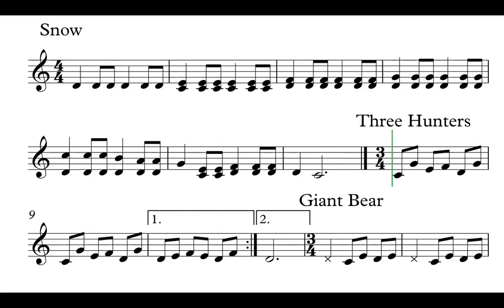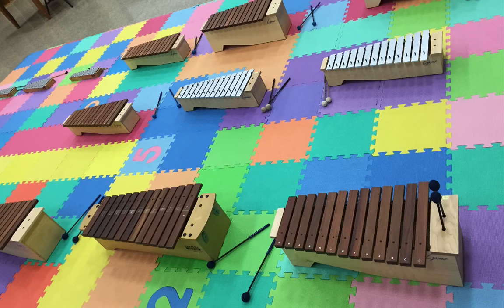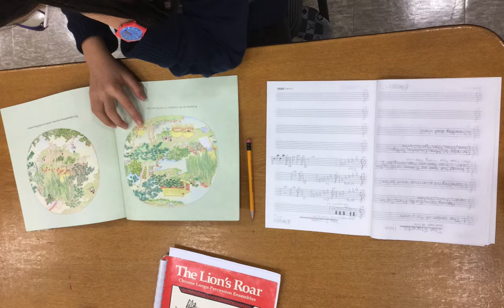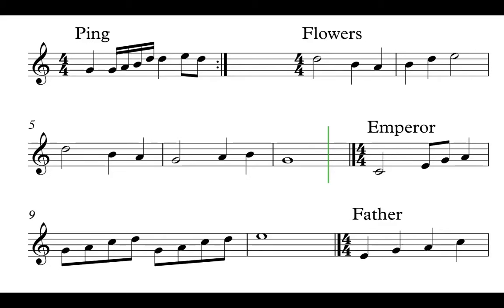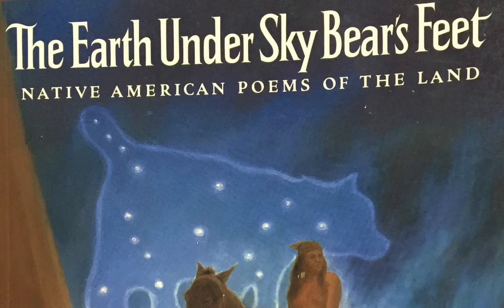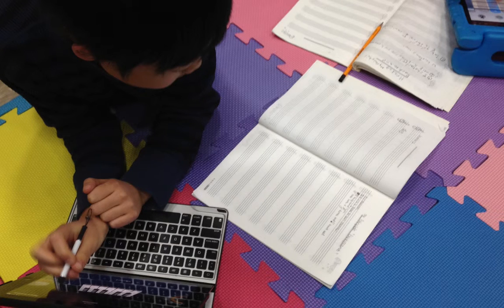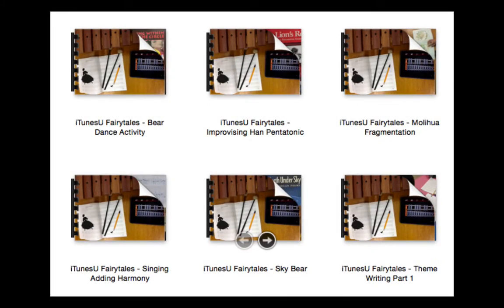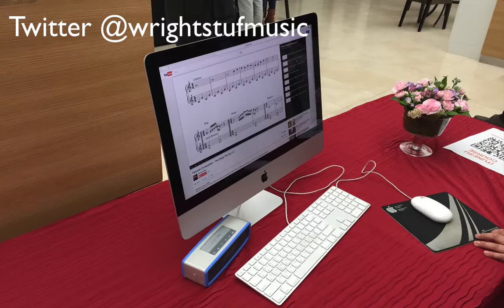Fairytale Compositions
Samuel Wright has grade five students embarked on a journey of composition that revolved around writing for characters, objects, places and more. They investigated music of other cultures, used iPads and developed their own iTunesU Course with work-samples showing their amazing creations from Chinese themes to Little Red Riding Hood.
In this video I will walk you through our lessons, student feedback and the creative process as well as the method I use to integrate iPads successfully into the music-storytelling-classroom. and leave your own discussions on our iTunesU Course 'Fairytale Compositions' as feedback - we would love to see what inspires your students to compose